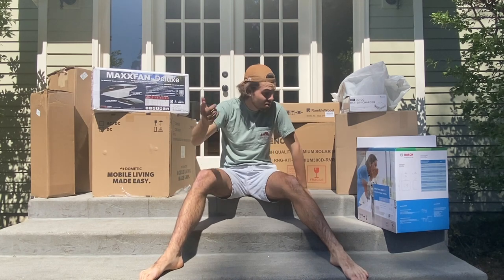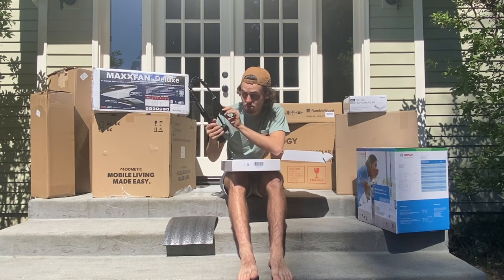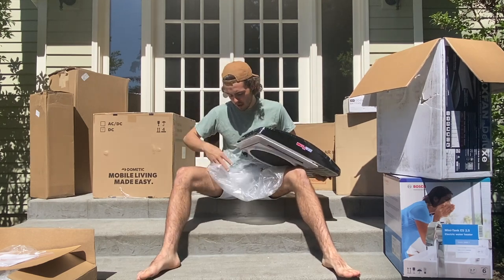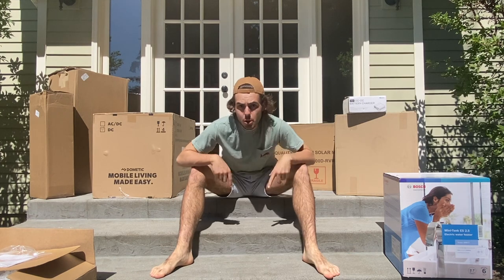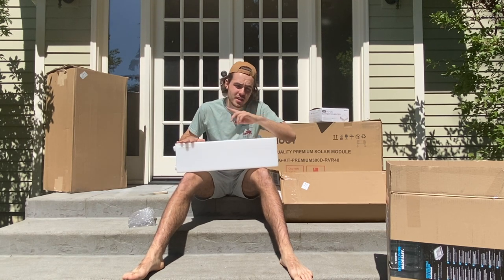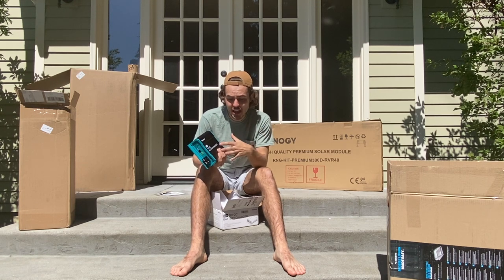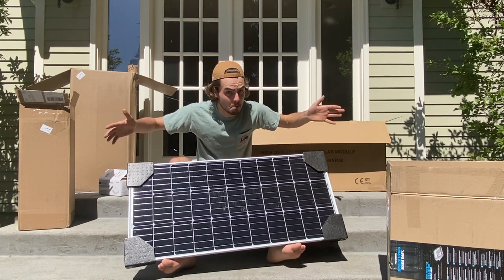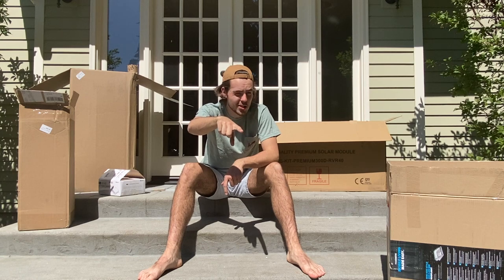VAN BUILD UNBOXING | Appliances and Solar Setup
An introduction to all the main components that will be going into the van build. If all goes well most of these parts will be installed in the next few weeks!

Episode 7 as I work to turn my 2014 Sprinter cargo van into a tiny home on wheels. Please comment with any questions/suggestions below. I welcome any feedback, would love to learn from the vanlife​​​​​ community.